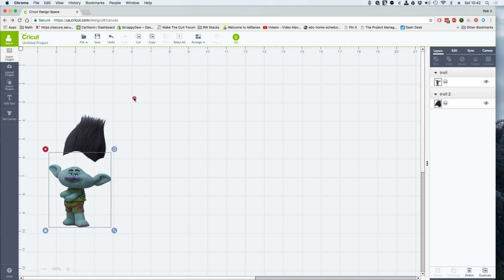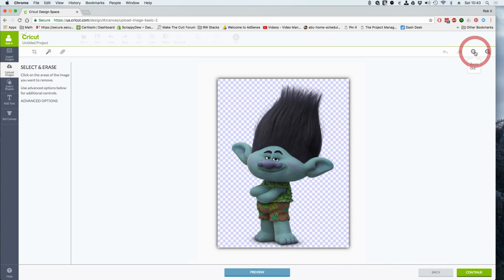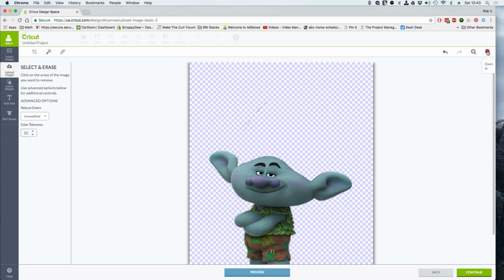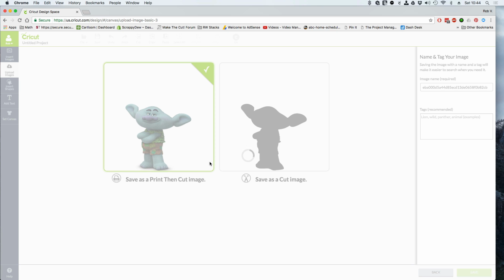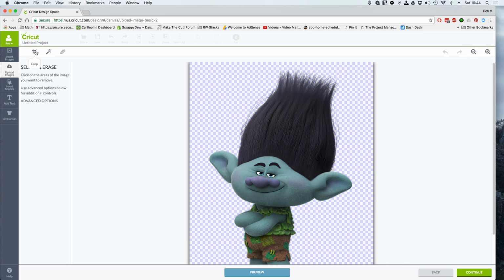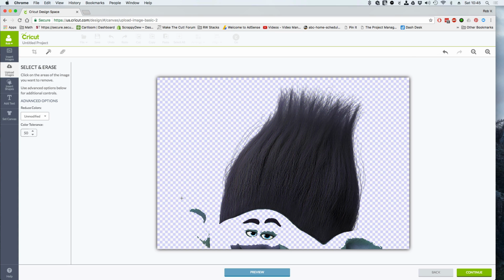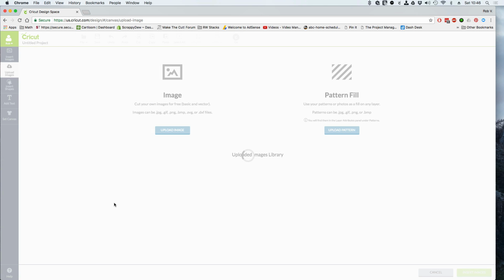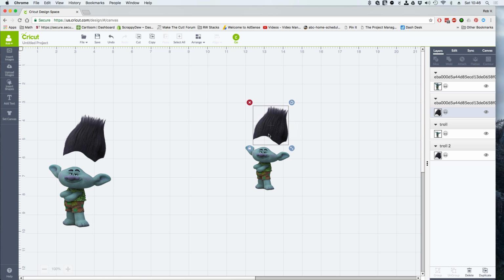Editing Images in Cricut Design Space